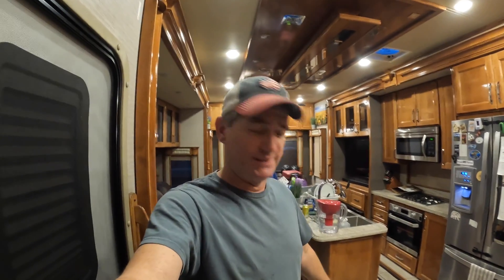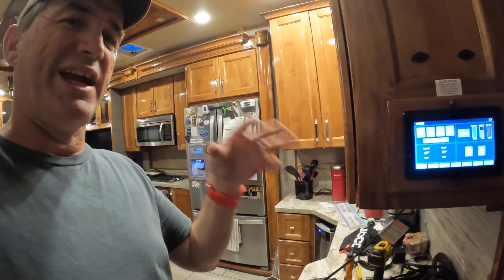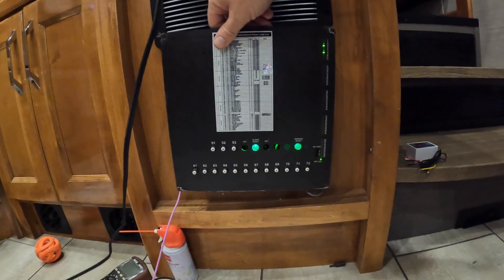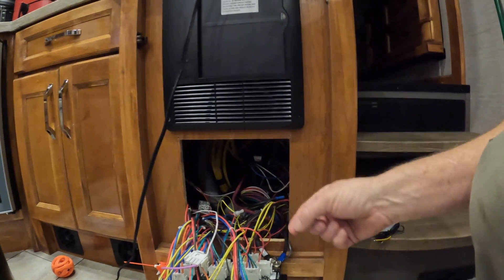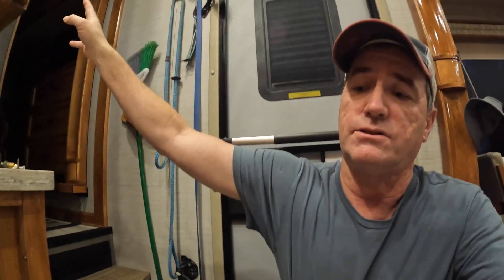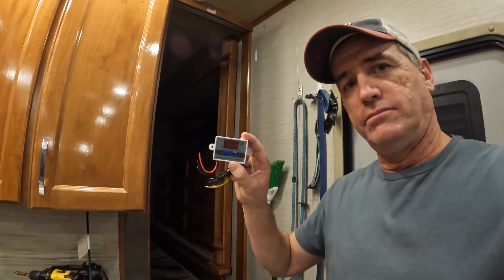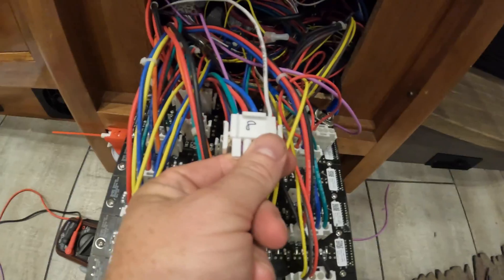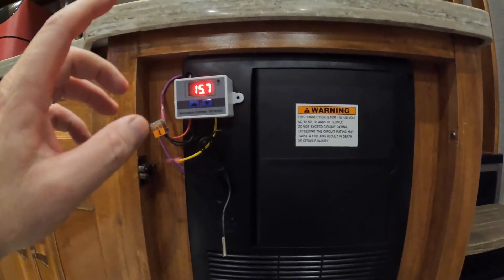Our Beacon 39GBB had a major failure and left us without any heat in the winter!!!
We Just arrived into Colorado but a few days prior when all of a sudden we lost all 12v options except for a few lights inside the camper. This means we had no heat, no slide movement, no awnings, to name a few. So we started doing some testing and figured out the we had lost most of our drivers to the Spyder Control board. We will show you how we got our furnace up and running as a temporary fix, and what the permanent fix is.

Thermostat
12v Thermostat

Tools
Electrical Butt Connectors
Wire 16 Gauge
WAGO Connectors
Wire Crimper